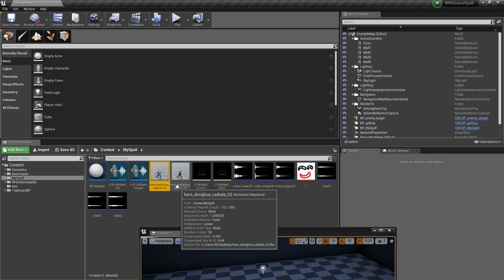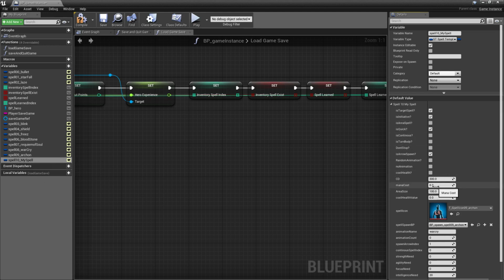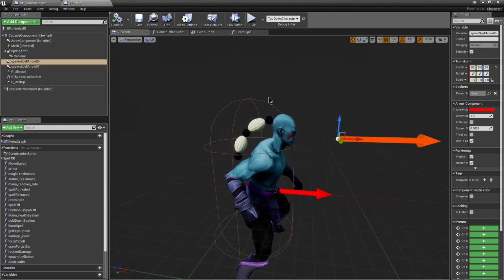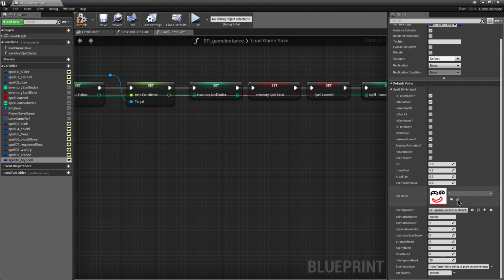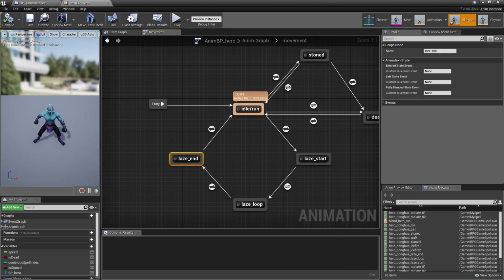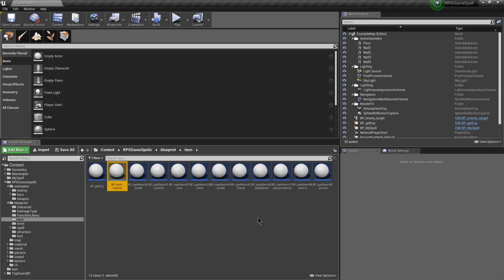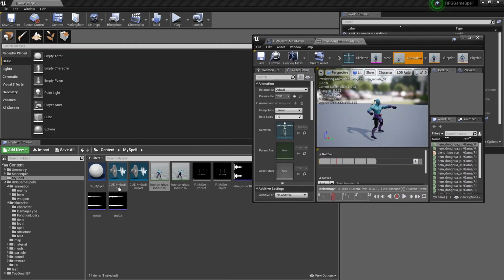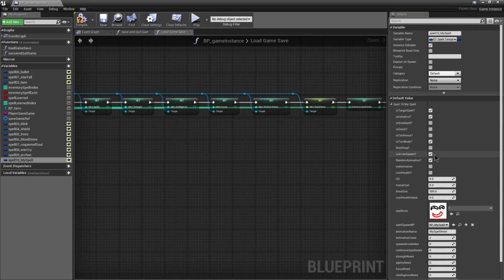How to create a custom spell in RPGGameSpell Template2